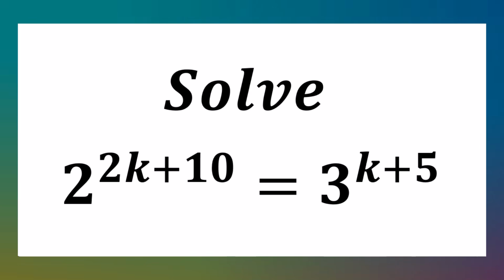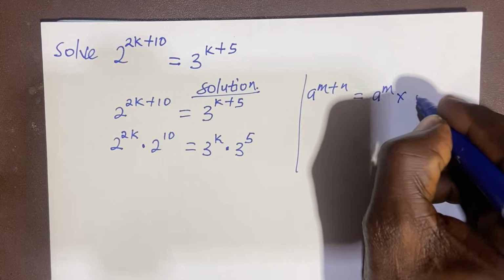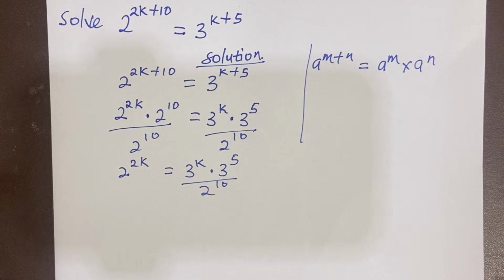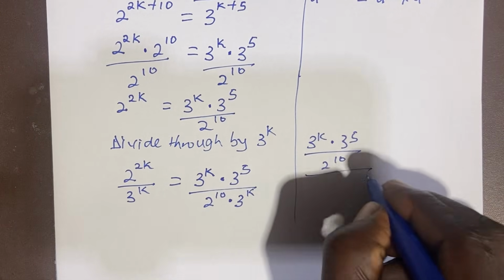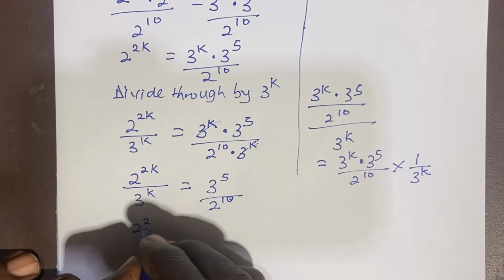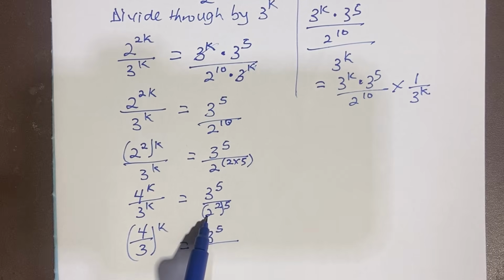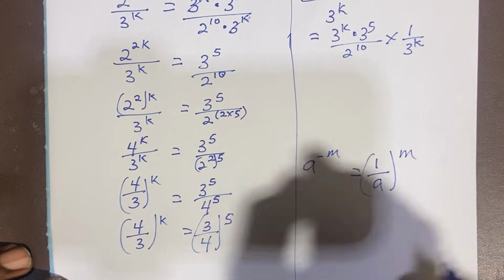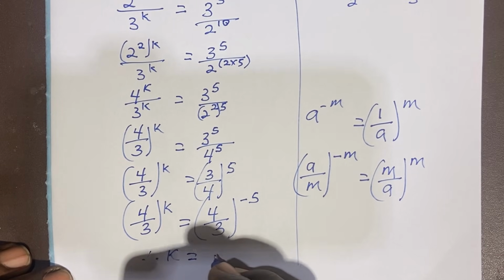This Exponential Equation Has a Clever Trick! Can You Find k? | Math Act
In this Math Act video, we use the laws of indices and exponents to transform the equation into a much simpler form and find the unknown value step by step.

You’ll learn an important technique for recognizing when exponential expressions can be rewritten and simplified. This is especially useful for WAEC, WASSCE, GCE, NECO, and other mathematics examinations.

Try solving the problem yourself before watching the complete solution!